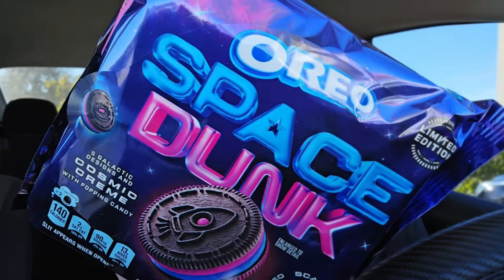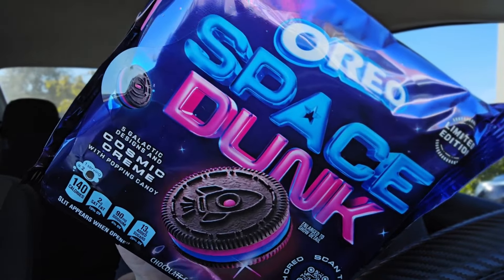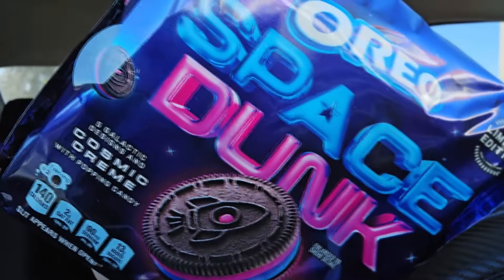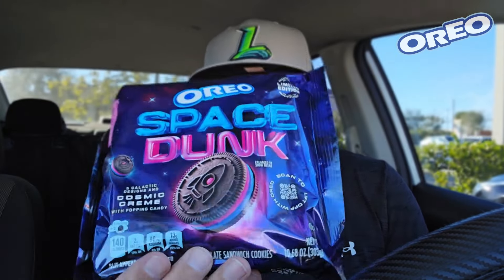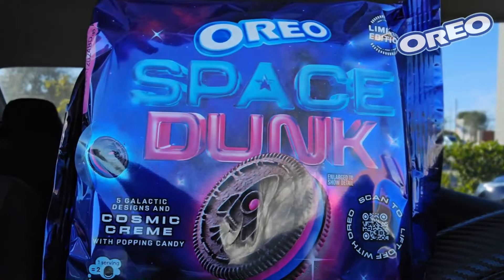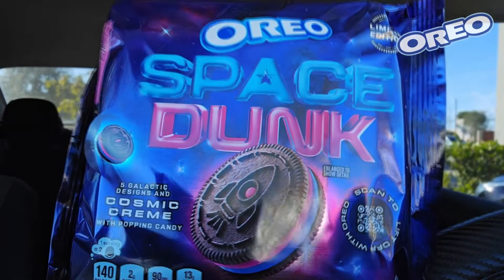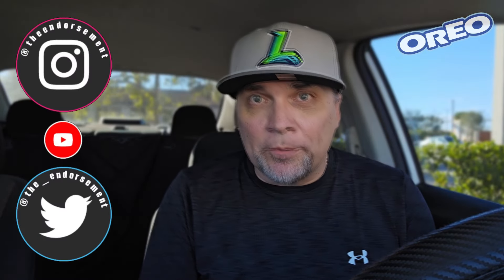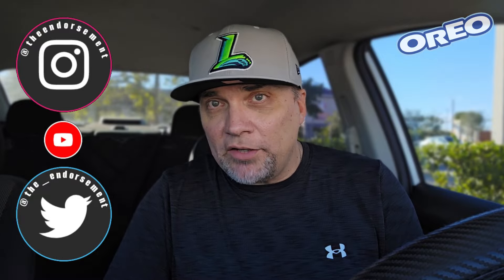Oreo® Space Dunk Review! 🌌🍪| The BEST Oreo® Ever? | theendorsement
Today I review the NEW Oreo Space Dunk Cookies! ($4.79)

Lift off with OREO! These out-of-this-world Space Dunk OREO cookies boldly go where no cookie has gone before, featuring our signature chocolate wafer cookies filled with two layers of cosmic flavored creme with popping candy and 5 never-before-seen galactic cutout designs including a Telescope, Astronaut, Stargaze, Shooting Star and Rocket. Wondering what Cosmic Creme tastes like? The pink and blue cosmic creme are marshmallow flavored. These space inspired OREO cookies will make a great addition to your Space themed parties, Space birthday celebrations, as stellar sweet treats during movie night or for simply enjoying as home or office snacks. The resealable pack with easy-pull tab keeps Kosher certified chocolate sandwich cookies fresh and ready for snacking, sharing, traveling, or taking with you on your next launch. Scan the QR code on pack to lift off with OREO. Explore the wonders of space and find that playfulness is out there!

This sounds interesting, but do I ENDORSE them?  Please watch and find out.

0:00 - INTRO - Oreo® Space Dunk Review!